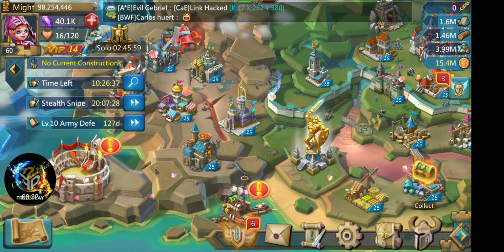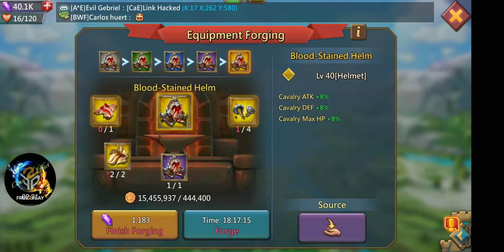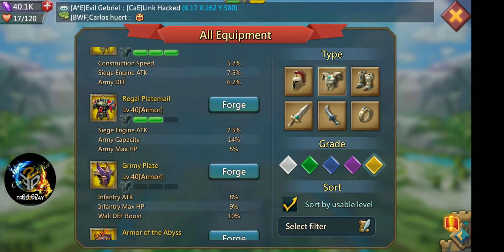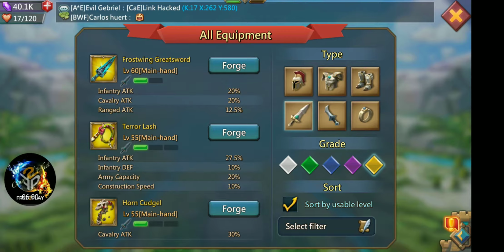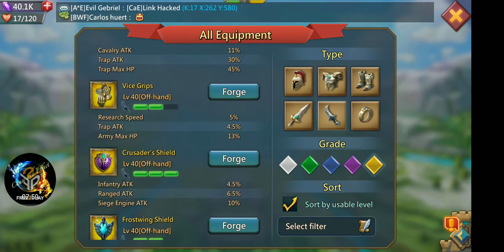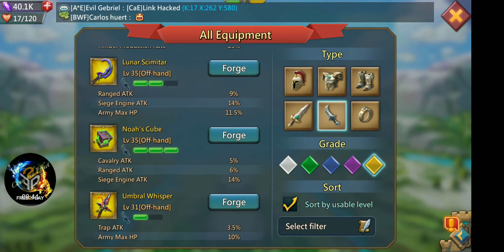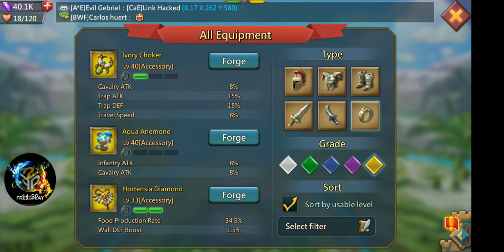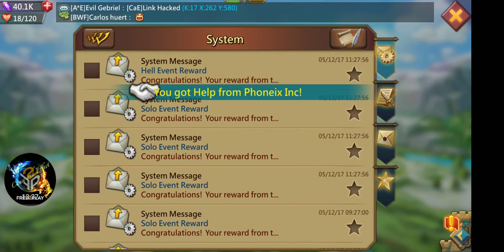Lords Mobile F2P Gear Advice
Going to go over mainly war gear but some construction and research as well